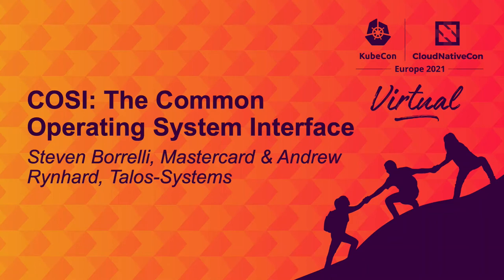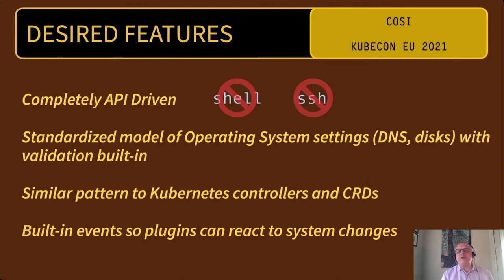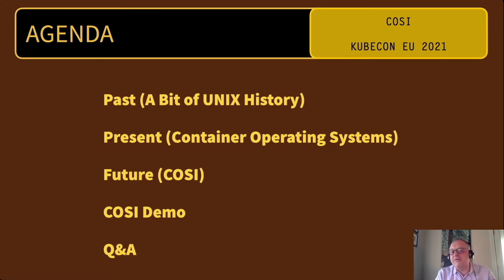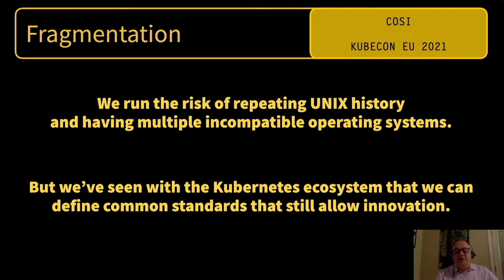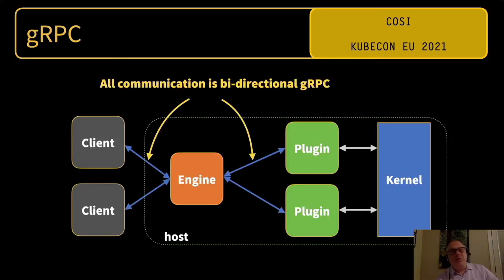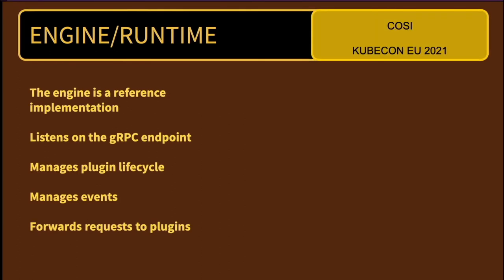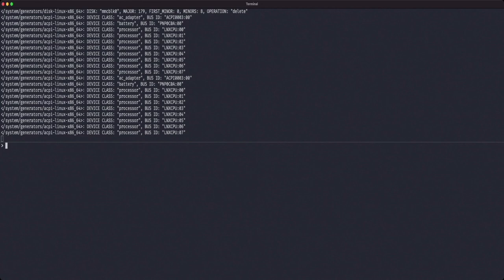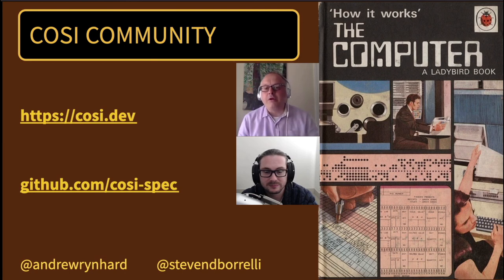COSI: The Common Operating System Interface - Steven Borrelli & Andrew Rynhard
COSI: The Common Operating System Interface - Steven Borrelli, Mastercard & Andrew Rynhard, Talos-Systems

This talk introduces COSI, the Common Operating System Interface, which defines an API for the configuration of container operating systems. While there has been innovation in the development of minimal Linux distributions for running Kubernetes, the distributions diverge from each other in terms of management and API endpoints. Similar to other projects such as the Container Network Interface (CNI) , COSI has a focus on the configuration of the underlying operating system, providing Protocol Buffer definitions and a gRPC API reference implementation for configuration settings such as DNS, network, and kernel settings By utilizing a flexible plugin system, multiple backend implementations can provide a consistent API to consumers. In this talk we’ll review the configuration and APIs of popular container operating systems and Kubelet-node interactions. We will then review the COSI API, the plugin architecture, and demo node management using backend plugins written in Go and Rust.